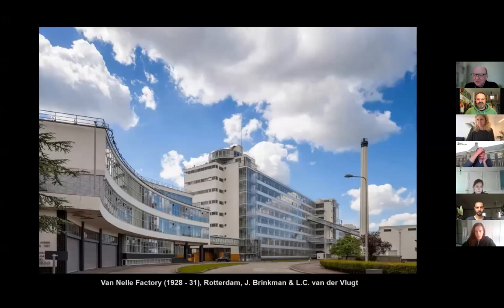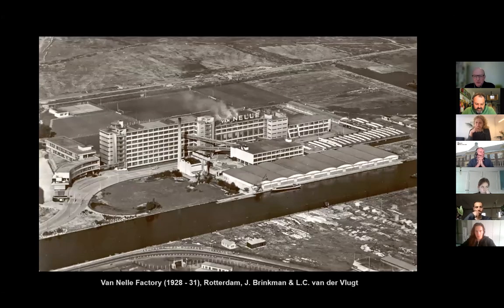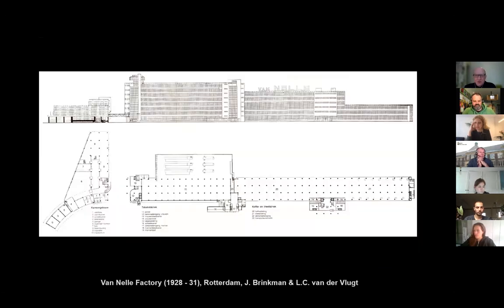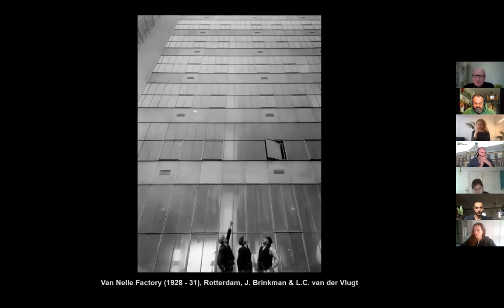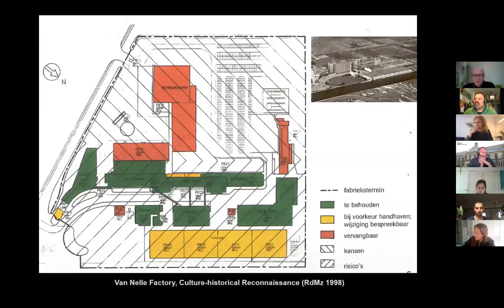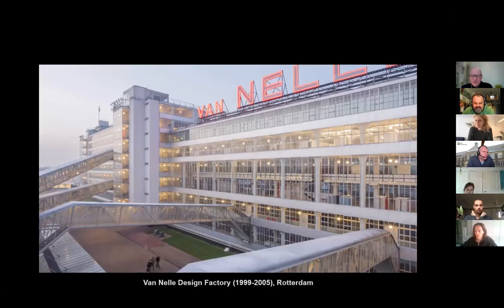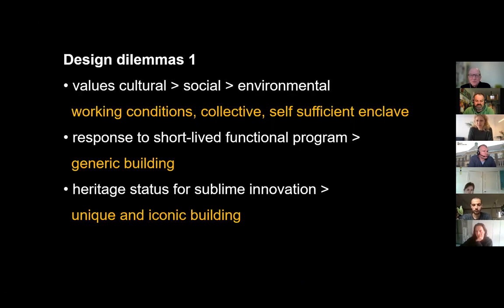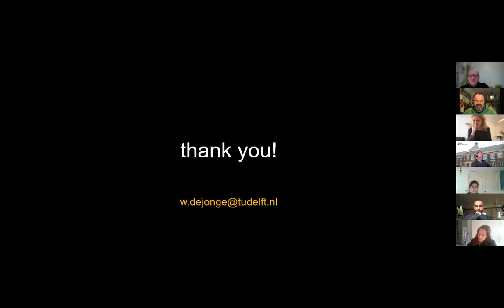Wessel de Jonge talks about the Van Nelle rennovation in Rotterdam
within our Bucky Lab semester dealing with circularity and the redesign of an iconic building we asked Wessel de Jonge to talk about his experience of renovating the Van Nelle Factory in Rotterdam.